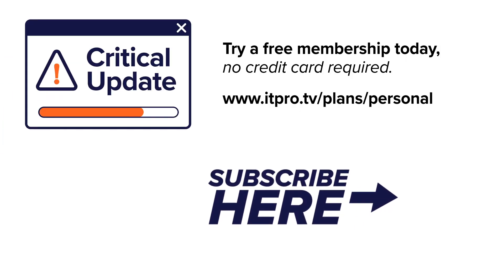New Cisco CCNA Exam (200-301) Format 2020 | A Critical Update from ITProTV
What are the changes in the new CCNA exam format that can help you prepare for getting your certification? Ronnie gives some details to help you prepare.

Get access to more online IT skills and certification training from ITProTV. Home of binge-worthy learning, ITProTV offers teams and individuals 4000+ hours of engaging & effective on-demand video training for the latest technology skills. Watch live or on-demand daily. Start learning free at ITProTV